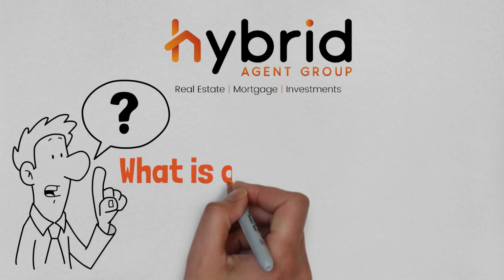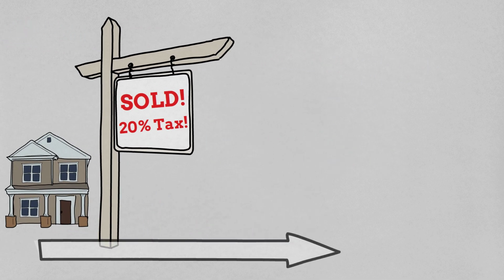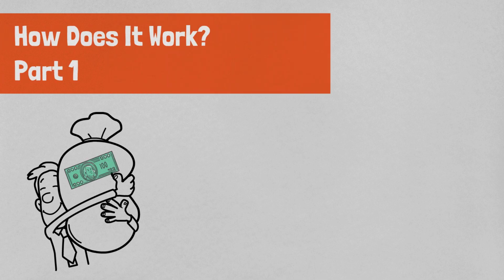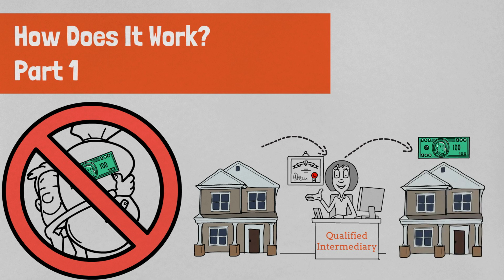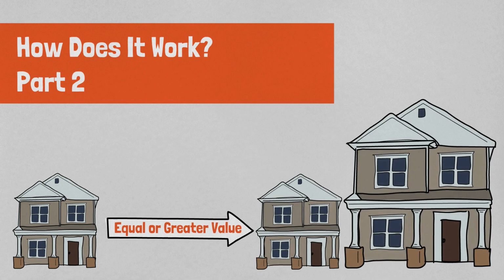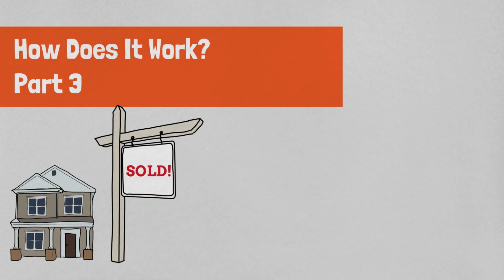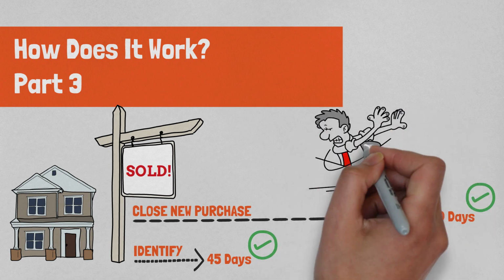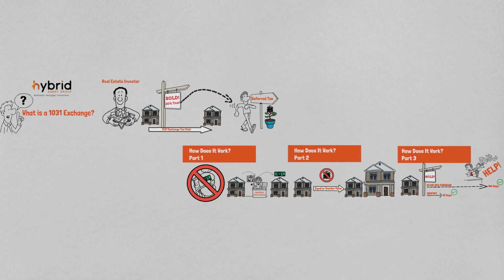What is a 1031 Exchange?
Here are the three basic elements of a 1031 exchange, which allows real estate investors to defer capital gains tax under certain conditions.

Securities offered through Emerson Equity LLC Member: FINRA/SIPC. Only available in states where Emerson Equity LLC is registered.

1031 Risk Disclosure:

·         There is no guarantee that any strategy will be successful or achieve investment objectives;

·         Potential for property value loss – All real estate investments have the potential to lose value during the life of the investments;

·         Change of tax status – The income stream and depreciation schedule for any investment property may affect the property owner’s income bracket and/or tax status. An unfavorable tax ruling may cancel deferral of capital gains and result in immediate tax liabilities;

·         Potential for foreclosure – All financed real estate investments have potential for foreclosure;

·         Illiquidity – Because 1031 exchanges are commonly offered through private placement offerings and are illiquid securities. There is no secondary market for these investments.

·         Reduction or Elimination of Monthly Cash Flow Distributions – Like any investment in real estate, if a property unexpectedly loses tenants or sustains substantial damage, there is potential for suspension of cash flow distributions;

·         Impact of fees/expenses – Costs associated with the transaction may impact investors’ returns and may outweigh the tax benefits